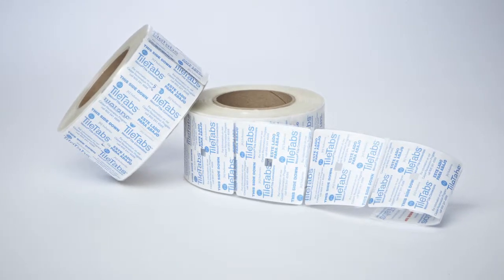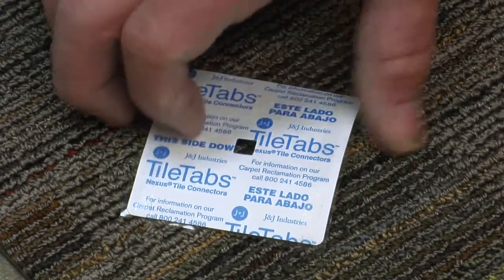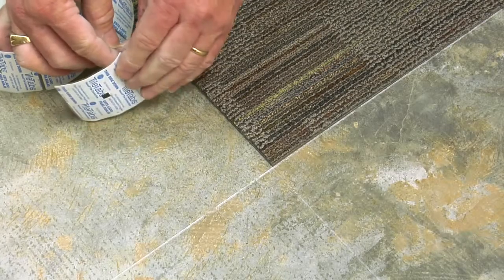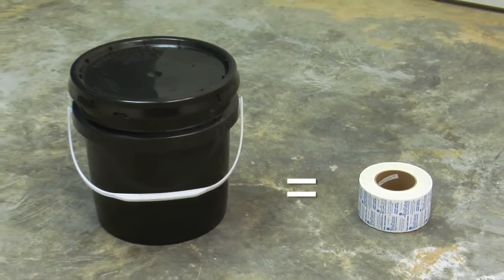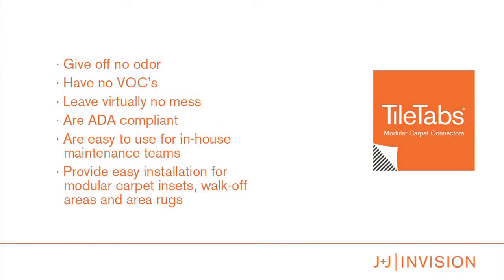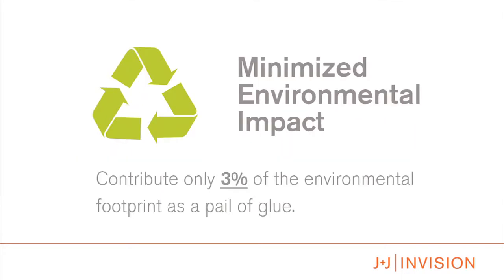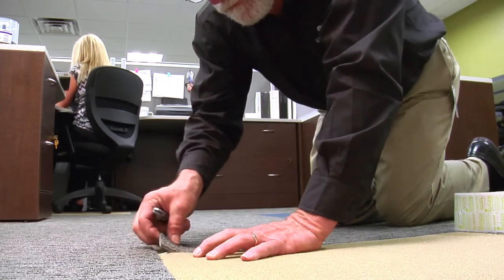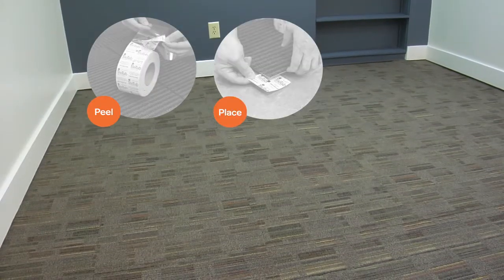J+J/Invision TileTabs: Introduction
J+J/Invision TileTabs™ are high tack adhesive tabs that connect carpet tiles together, resulting in a continual layer that gently grips existing flooring. Escape typical trappings with TileTabs for a versatile, glue-free installation solution for modular carpet goods. Just peel, place, & press!